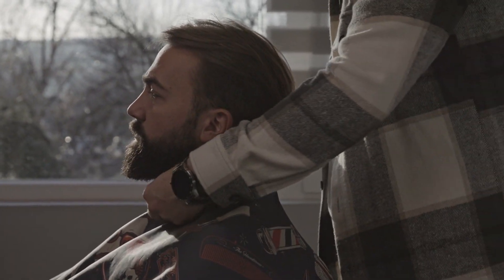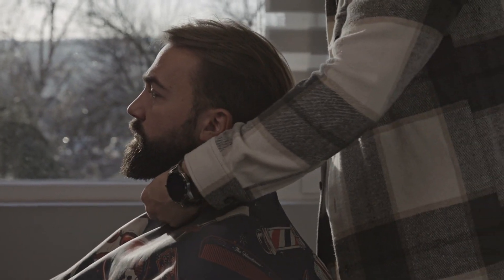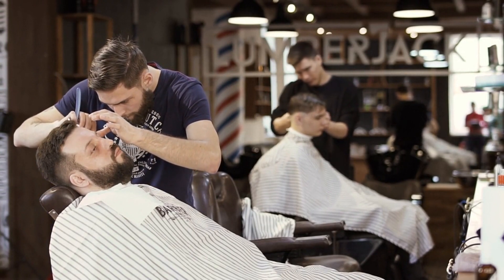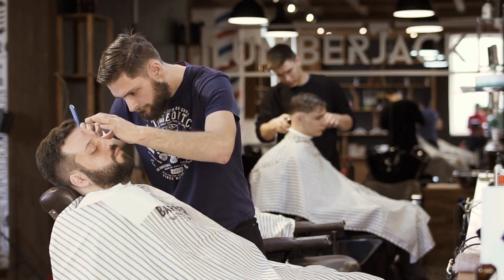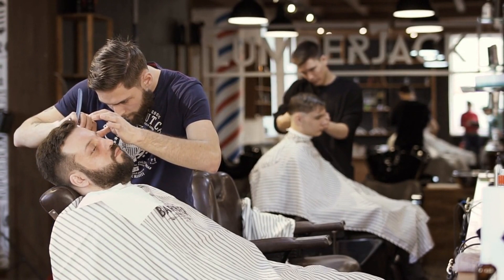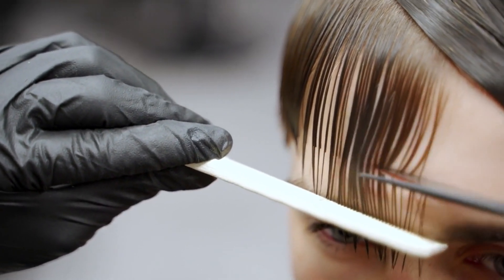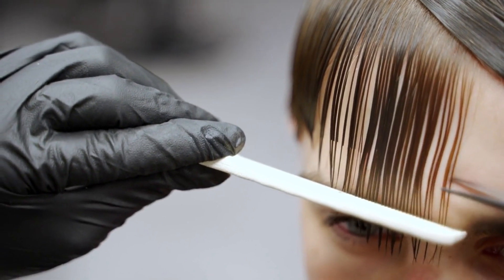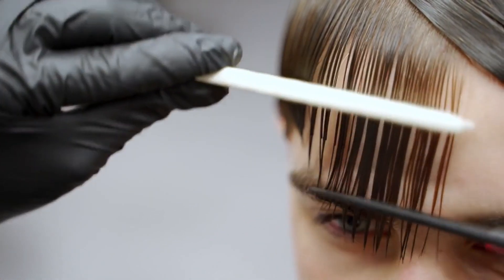Guide On How to Find the Best Barber Shops in Houston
Looking for the perfect barber shop in Houston? Our guide will walk you through the essential steps to finding the best barbers in the city. From researching online reviews to visiting shops in person, we've got you covered. Tune in for expert tips and tricks to ensure you get the best haircut experience.

Chapters:
00:00:00 - Introduction
00:00:26 - Researching Online
00:00:51 - Checking Websites and Social Media
00:01:20 - Visiting Shops in Person
00:01:44 - Observing Barbers at Work
00:02:08 - Conclusion